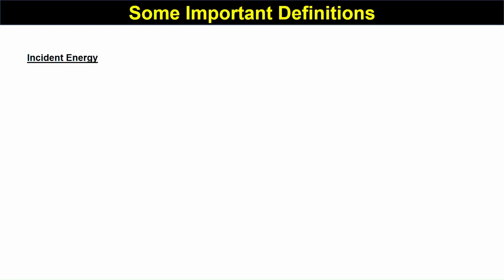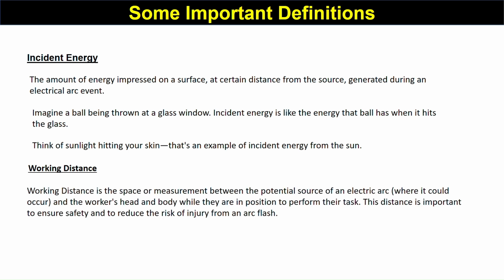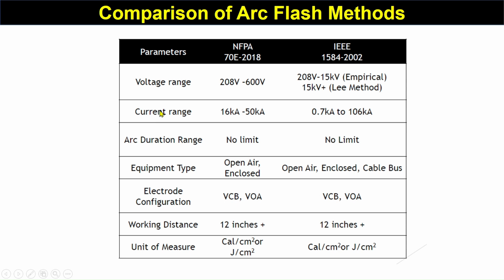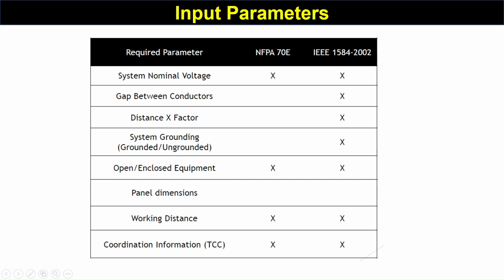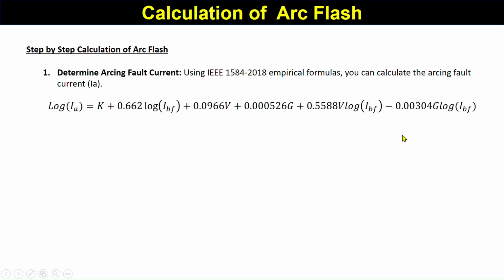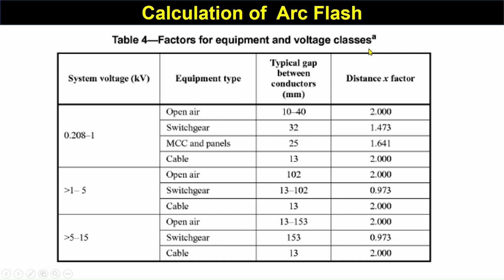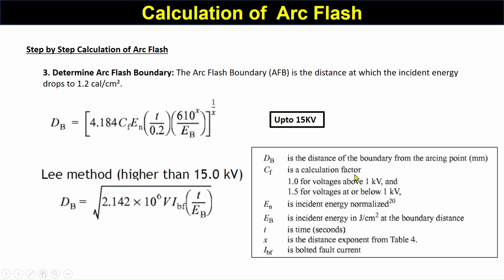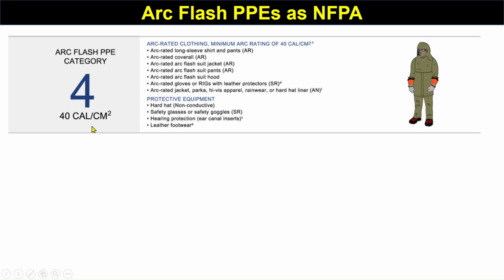Lecture 35 | Arc Flash Analysis Using ETAP | Step-by-Step Tutorial | Free Etap Course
🔥 Arc Flash Analysis Using ETAP | Step-by-Step Tutorial for Electrical Engineers
In this detailed tutorial, you will learn Arc Flash Analysis Using ETAP through a step-by-step method. This session covers everything from arc flash calculation using ETAP to generating professional reports for safety compliance. Whether you are an electrical engineering student, working professional, or part of a training institute, this tutorial will help you understand the essentials of arc flash hazard analysis in ETAP.

📌 What You Will Learn:
✅ How to perform a complete arc flash study in ETAP
✅ Arc flash incident energy calculation ETAP (IEEE 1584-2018 Method)
✅ Arc flash PPE calculation ETAP for safe working distances
✅ Generating arc flash boundary calculation ETAP reports
✅ Compliance with NFPA 70E and IEEE standards

🛠️ Key Topics Covered:
Short circuit analysis integration with arc flash analysis ETAP

Arc flash hazard boundaries ETAP

Arc flash report generation ETAP

Practical examples for arc flash analysis step by step ETAP

🌍 Relevant for Viewers in:
USA, UK, India, Germany, Canada, Saudi Arabia, Qatar, UAE, Oman, Bahrain, Kuwait, Australia

Also includes content for:
Lichtbogenanalyse ETAP (Germany)
تحليل القوس الكهربائي باستخدام ETAP (Arabic regions)